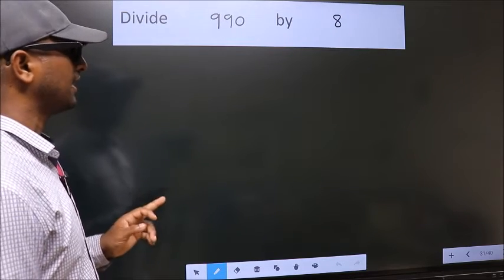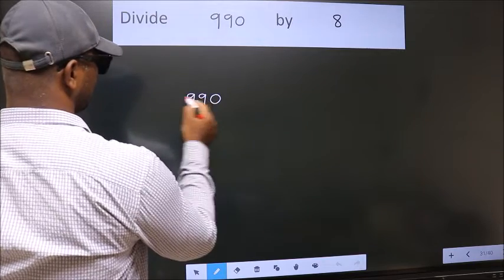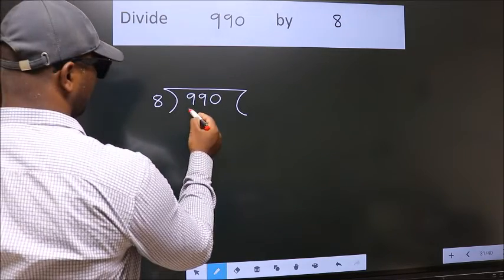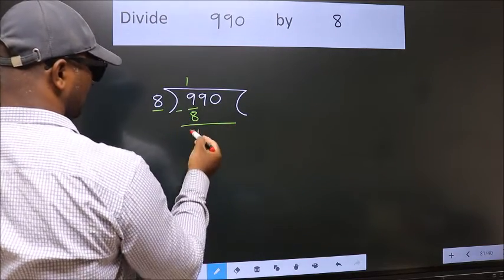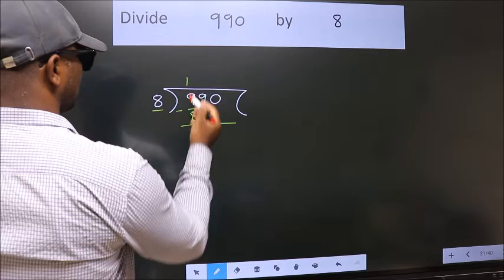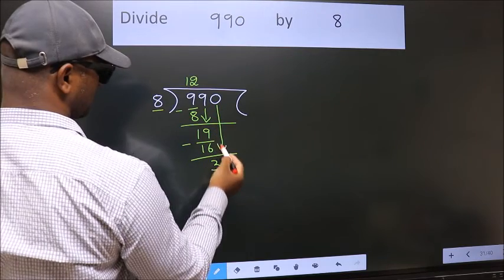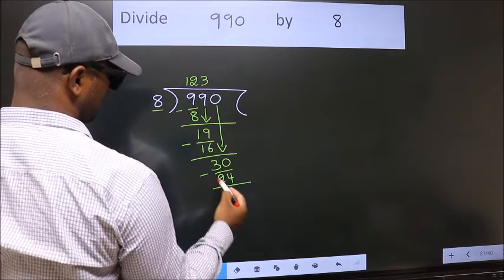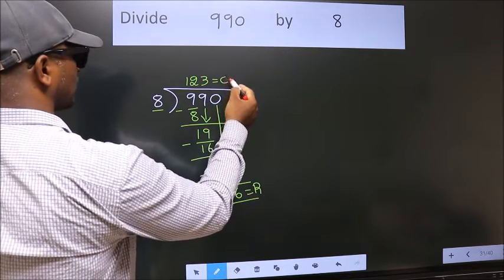Divide 990 by 8